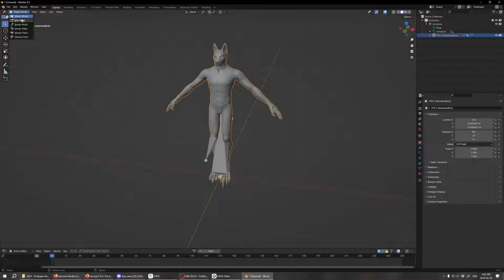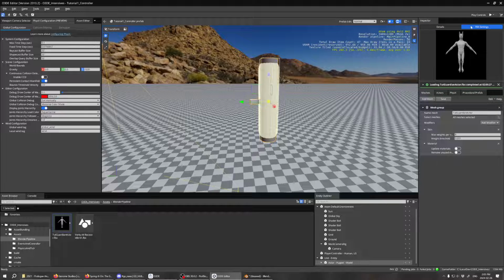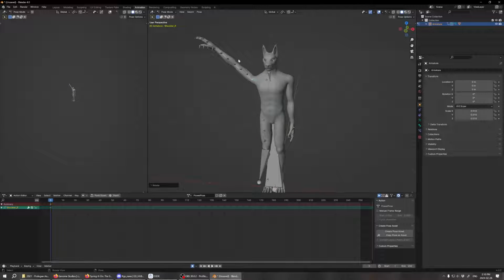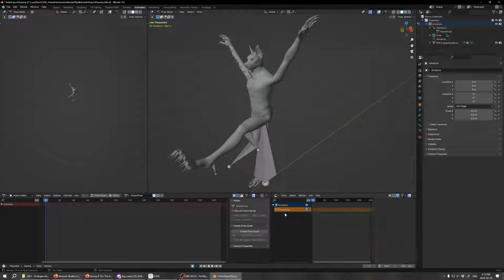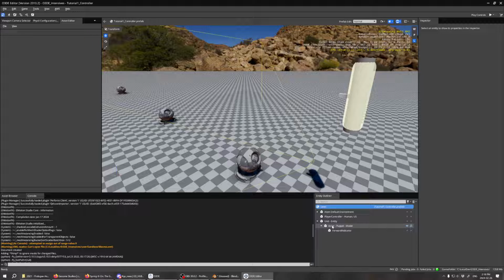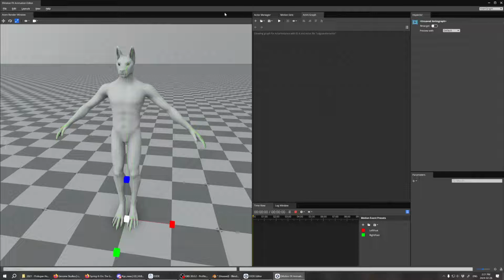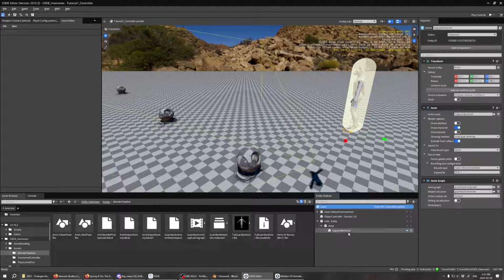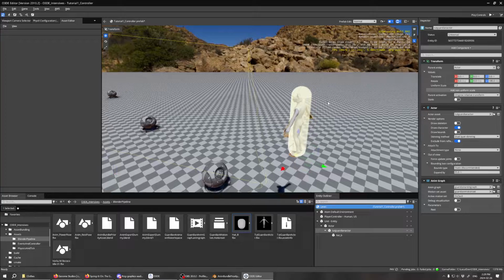O3DE Intensive - Blender to O3DE Pipeline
Showing the workflow on getting all your assets from Blender into O3DE.